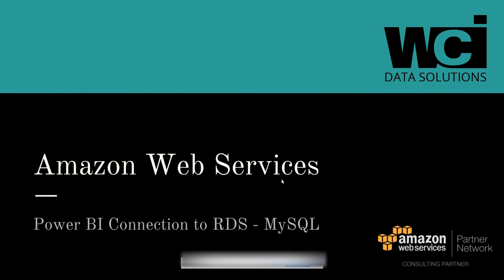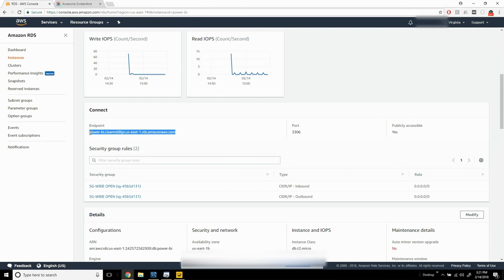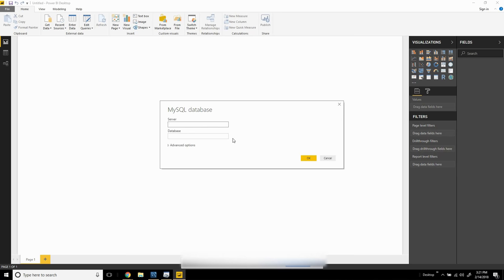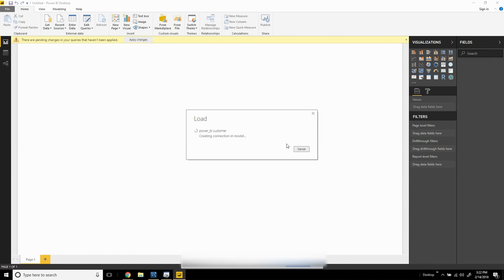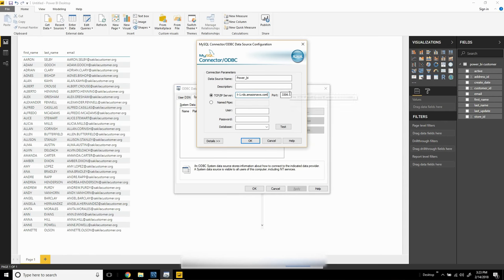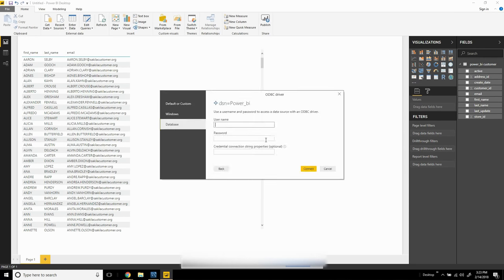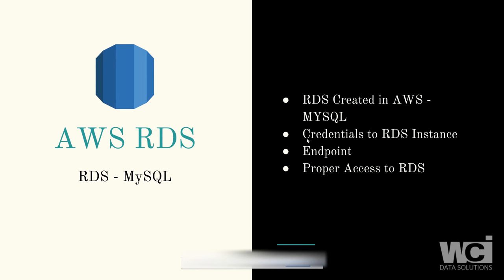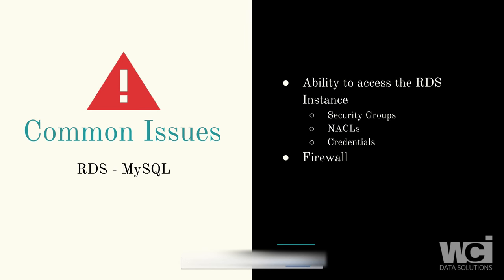AWS - Power BI to RDS MySQL Connection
Tutorial on how to connect Power BI to a managed MySQL instance on Amazon Web Services Relational Database Service (RDS).